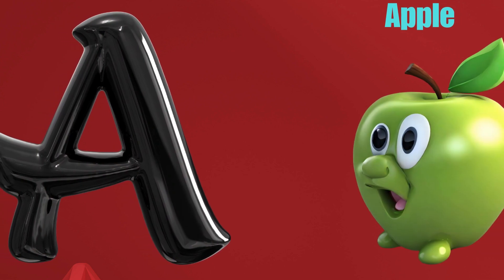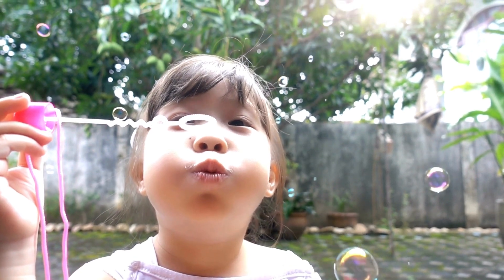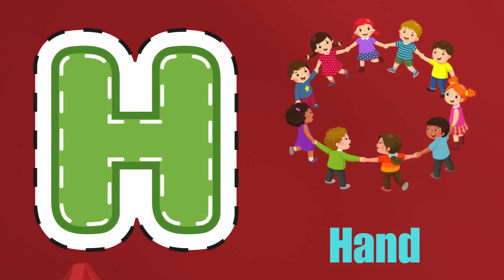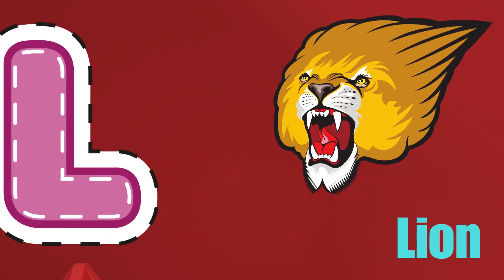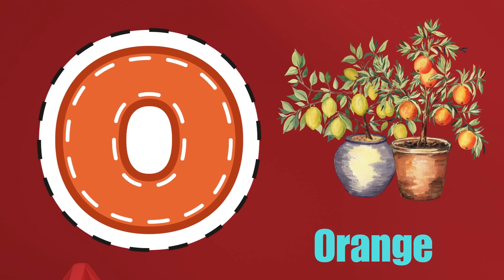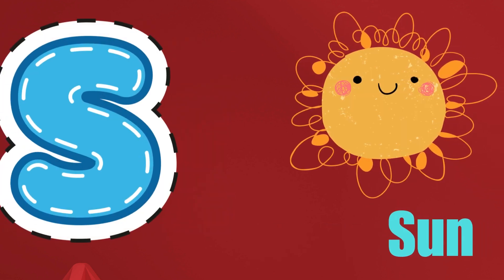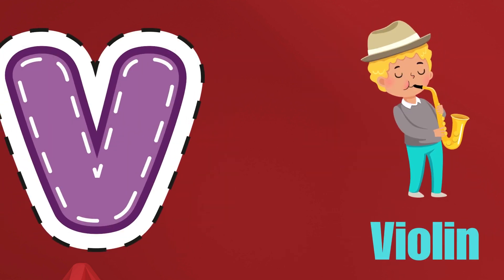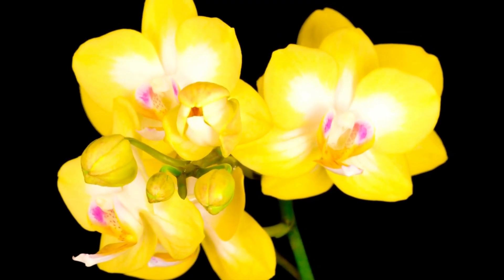ABC Phonics Song | Alphabet letter sounds | ABC learning for toddlers | Education ABC Nursery Rhymes